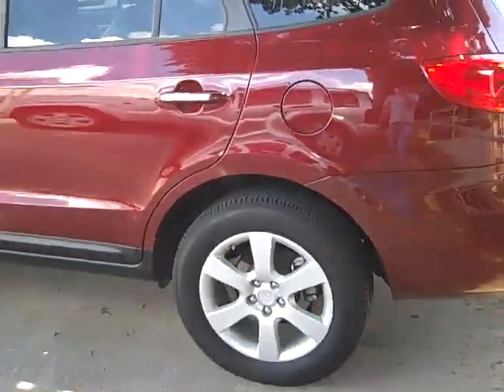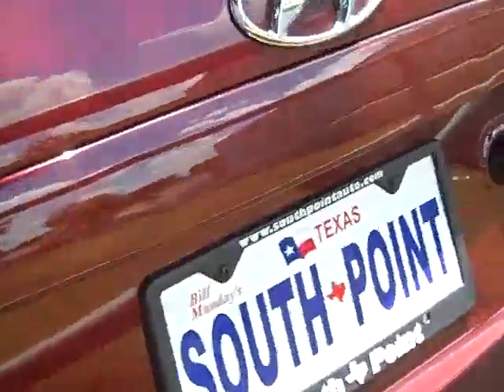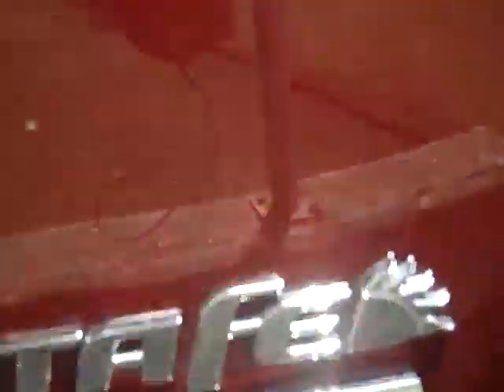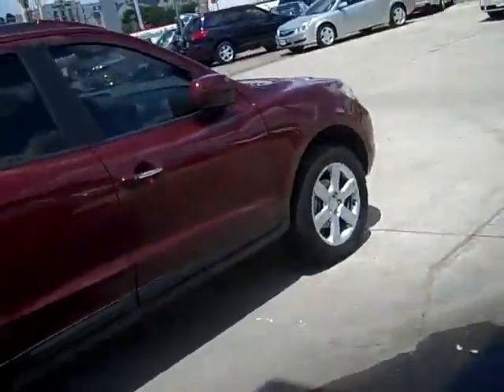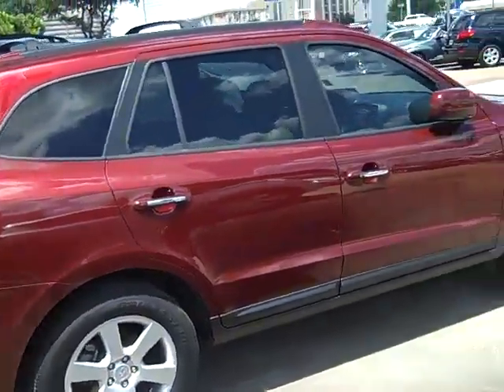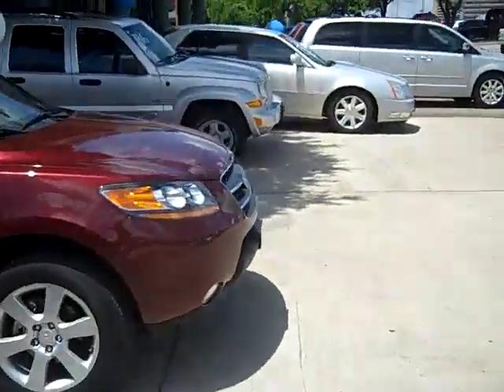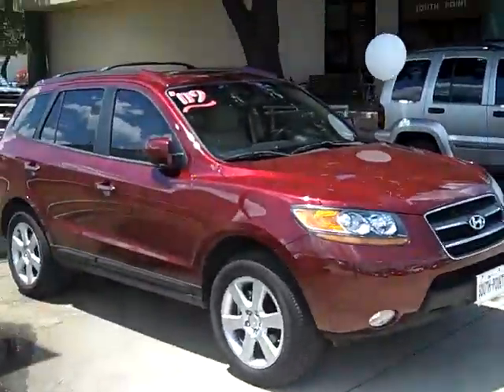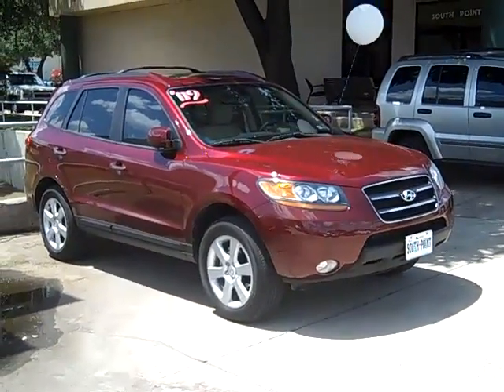2009 Hyundai Santa Fe Ltd. FOR SALE!